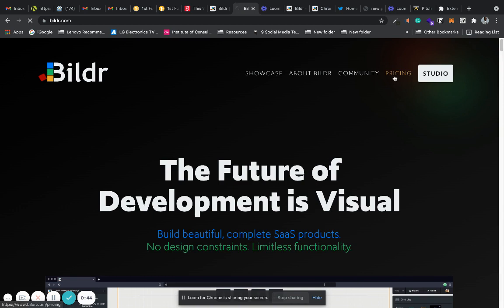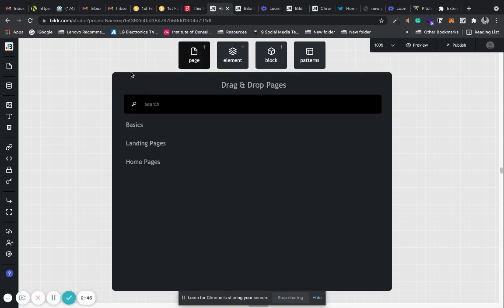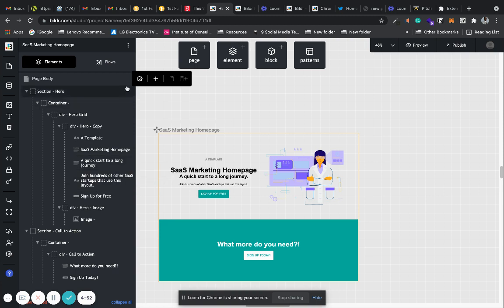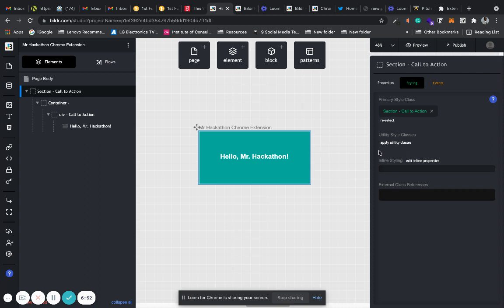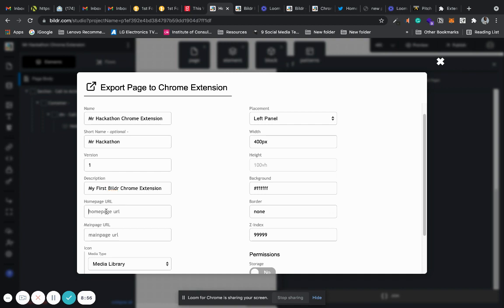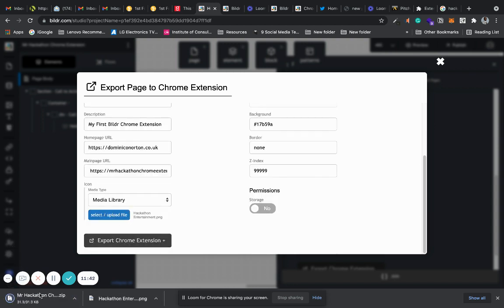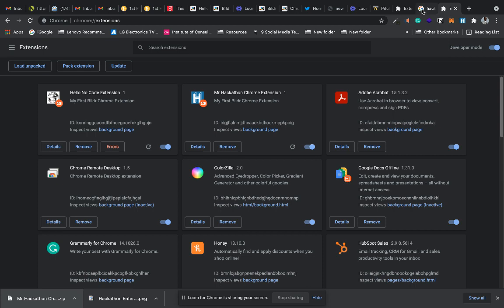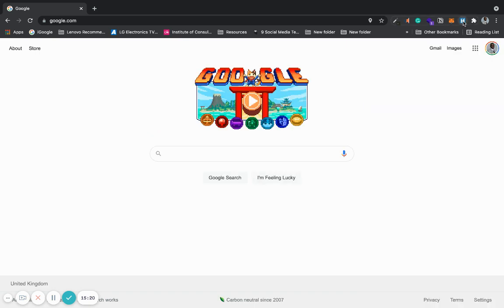How to make a Chrome Extension with No Code